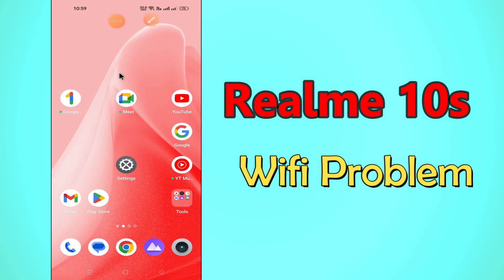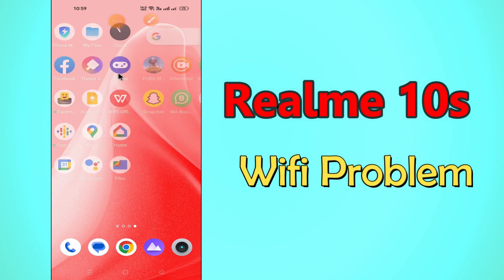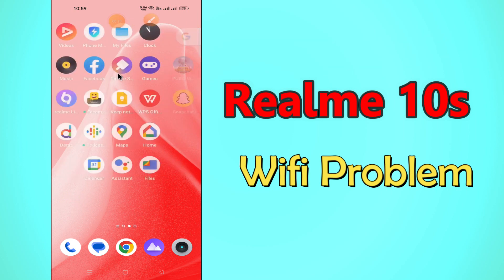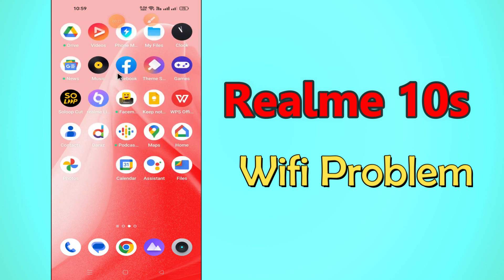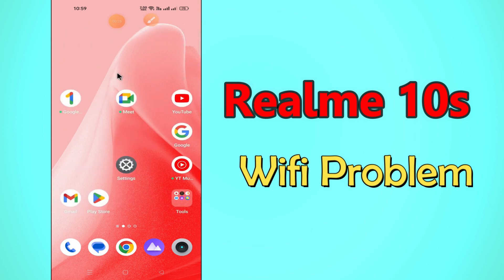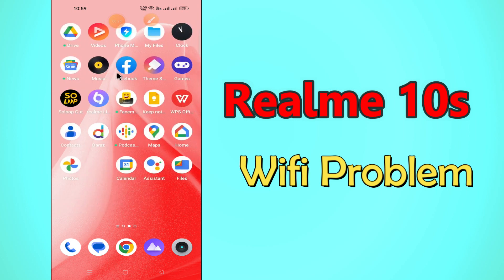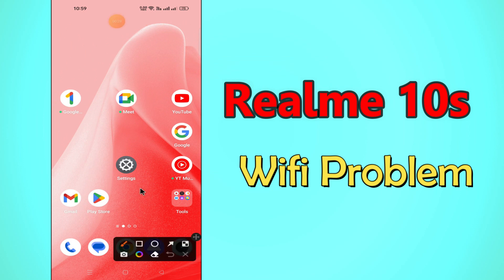Realme 10s Wifi Problem || Wifi Not Working Problem || Wifi Issue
Realme 10s Wifi Problem